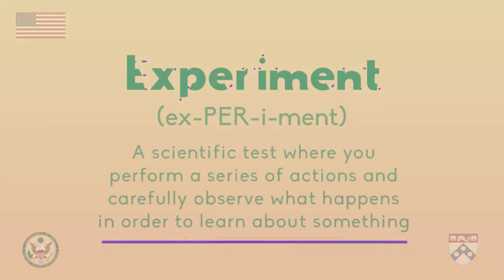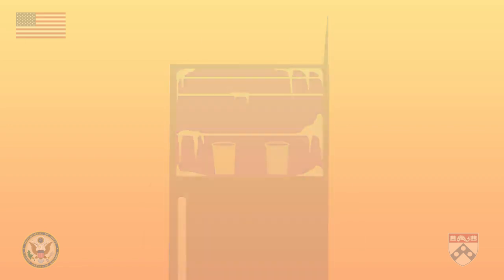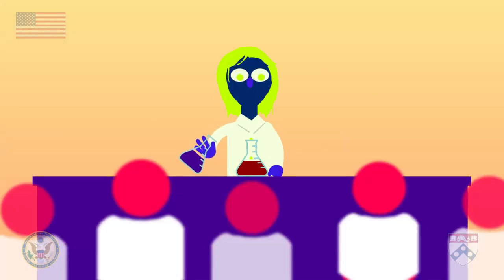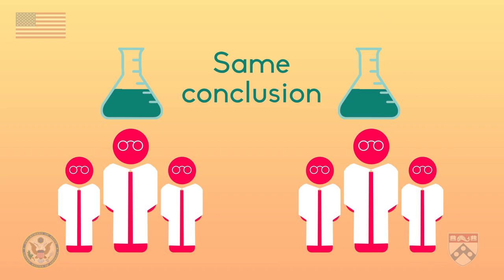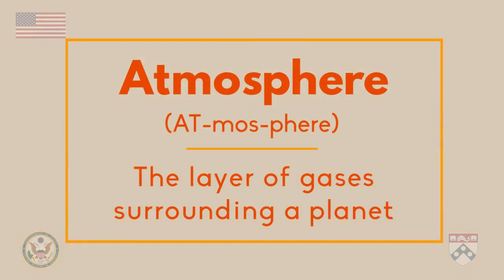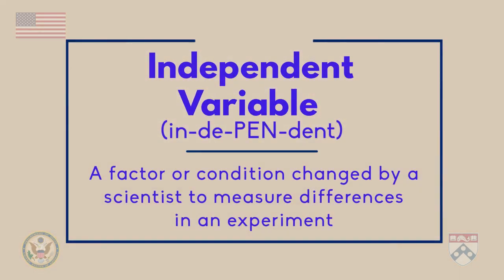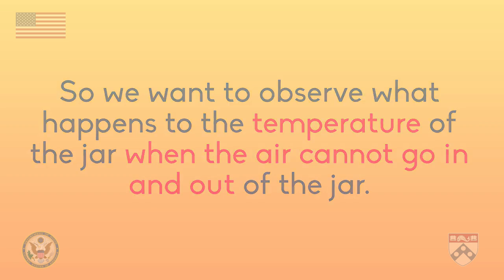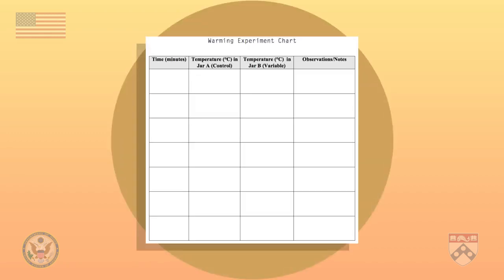Warming Experiment (Part 1)